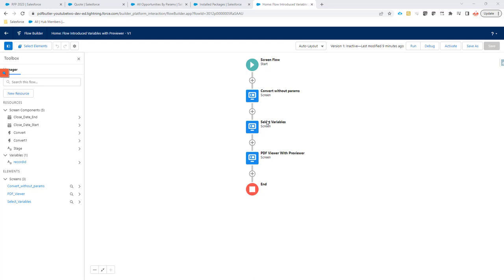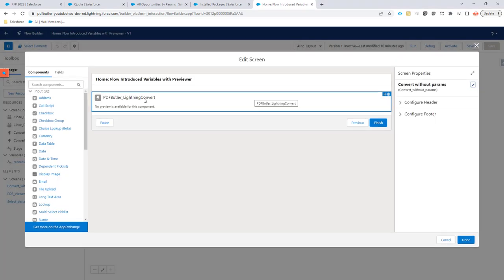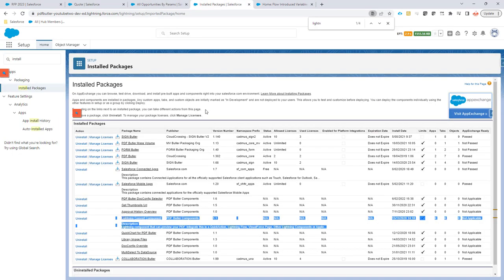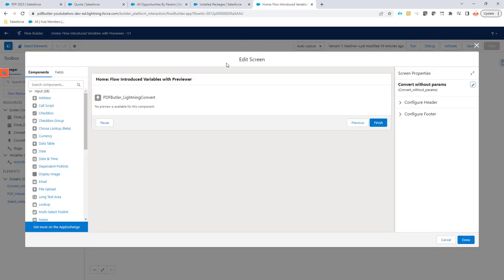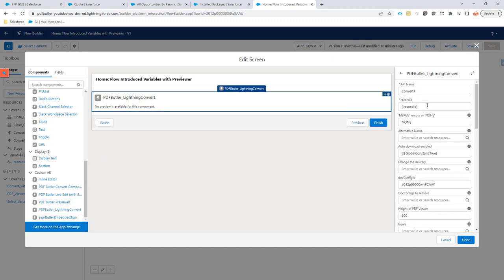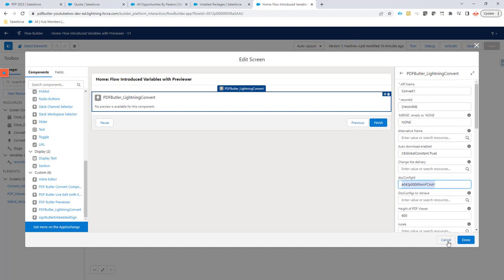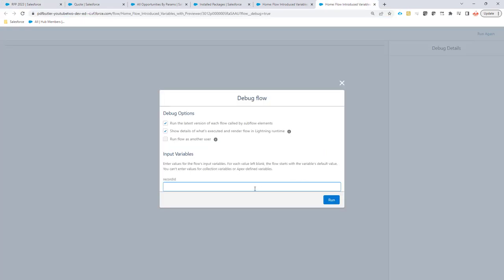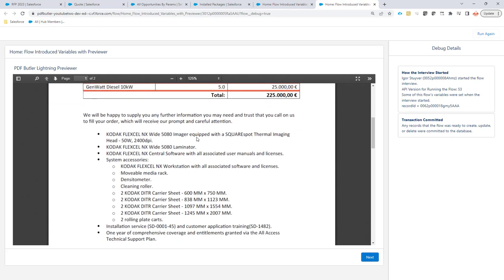Custom Lightning Convert Component without Parameters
Make sure that at least variables for RecordId and DocConfigId are filled